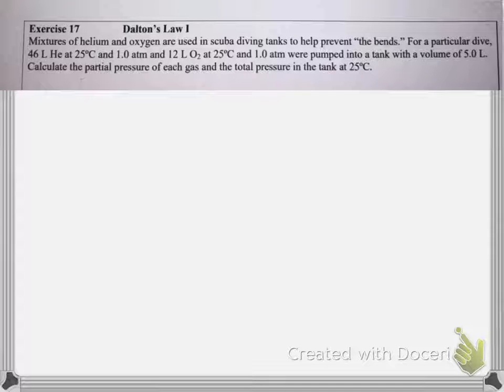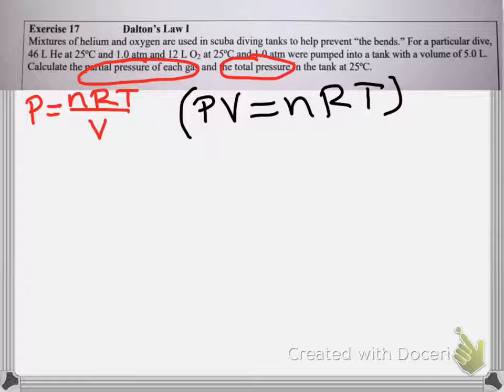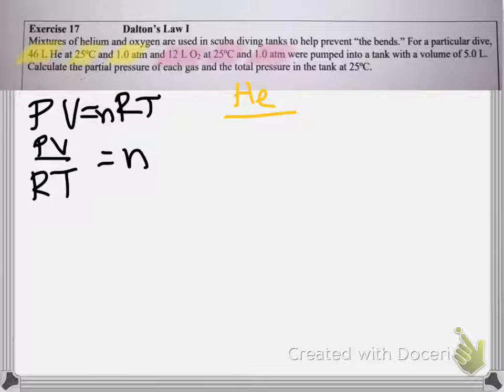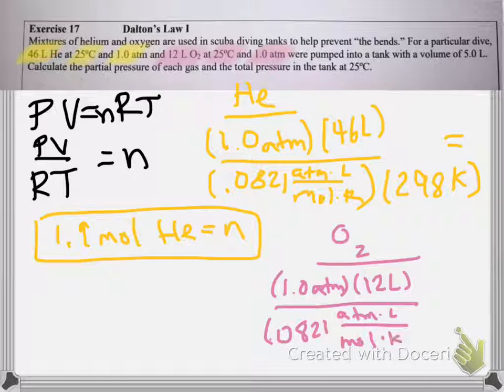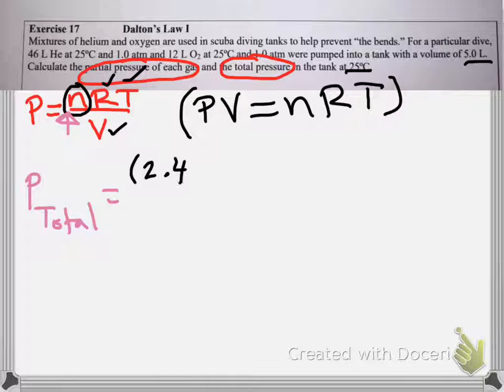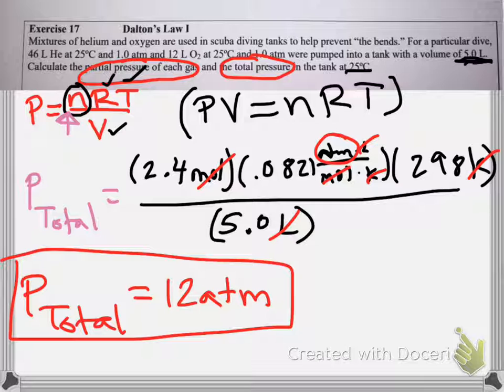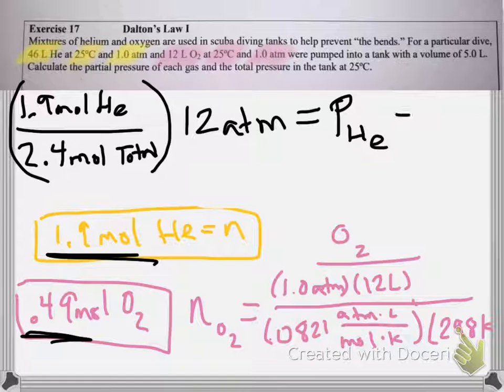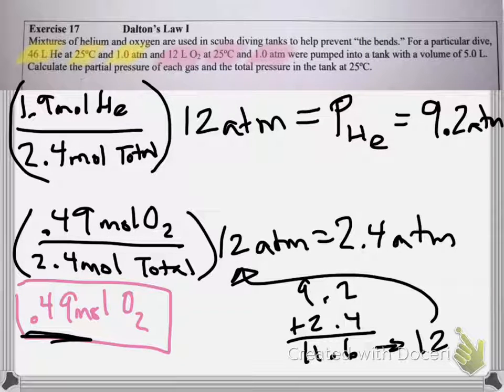Dalton’s Law of Partial Pressure #17